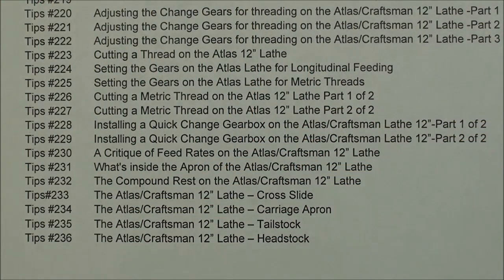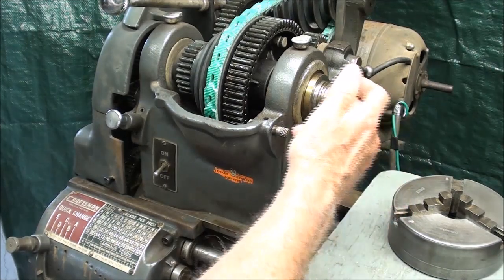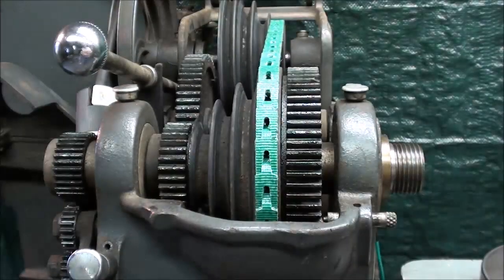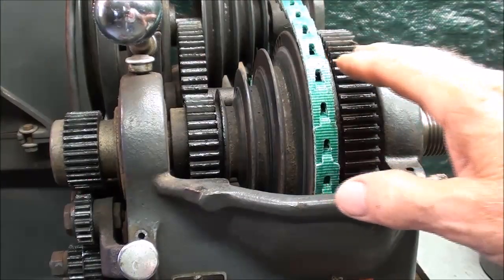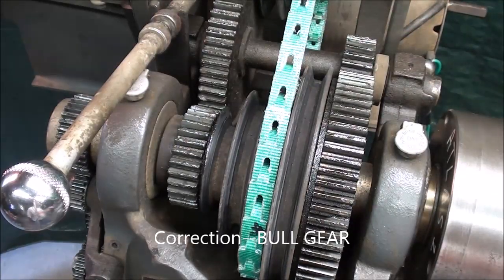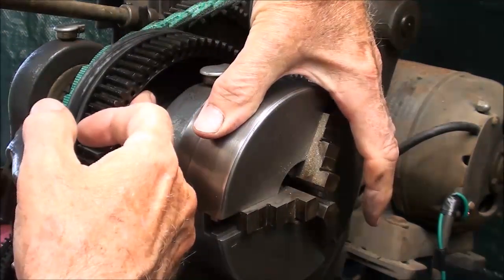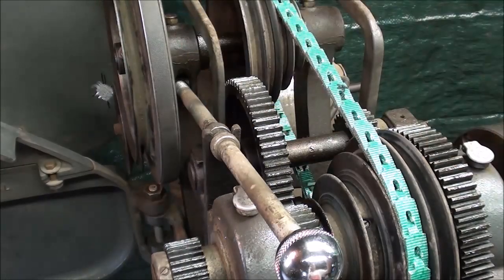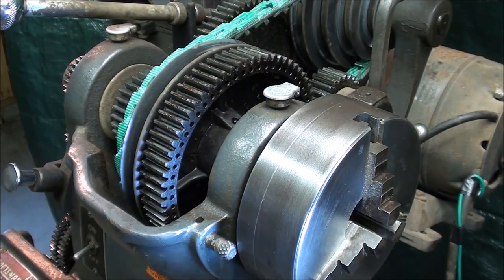SHOP TIPS #236 The Atlas/Craftsman 12" Lathe Headstock tubalcain